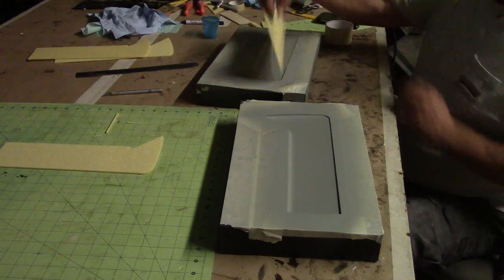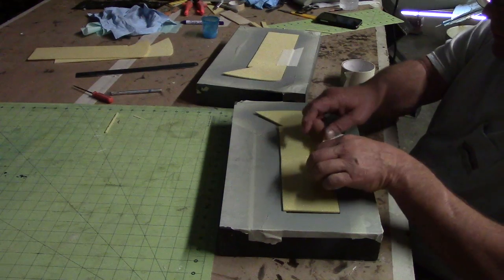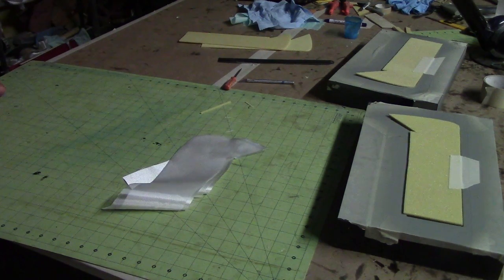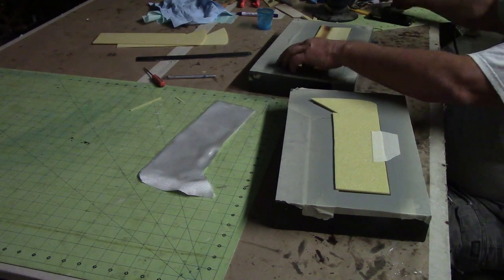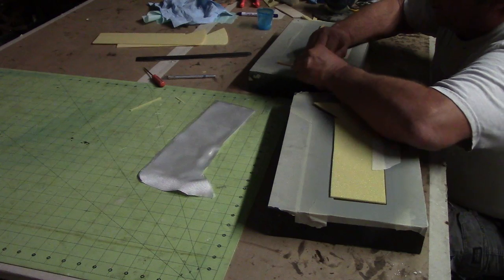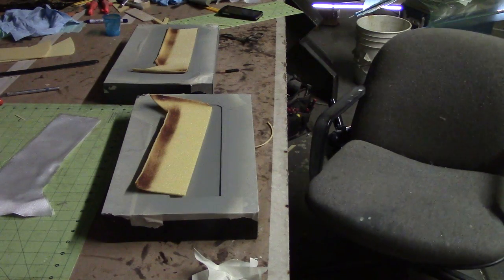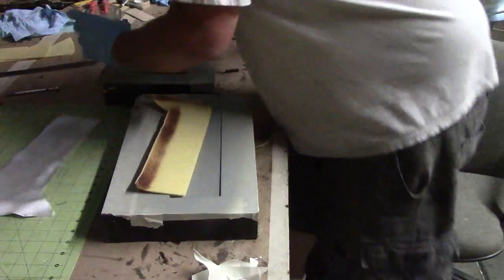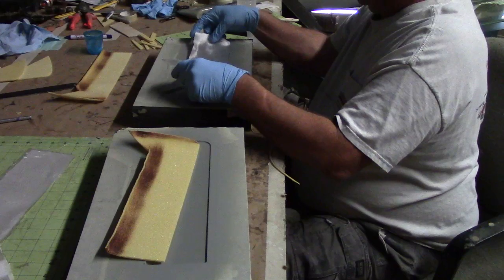laying up composite parts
A-4 parts